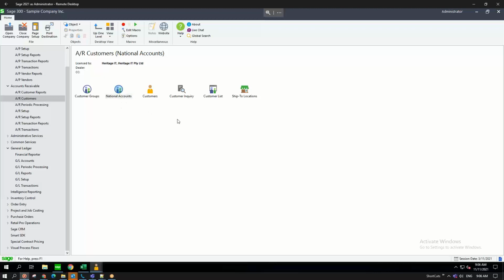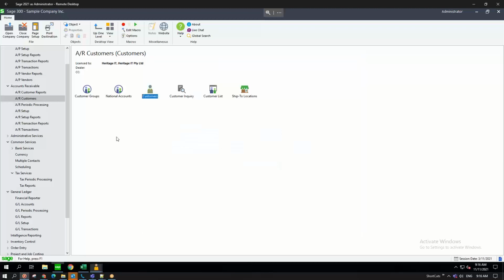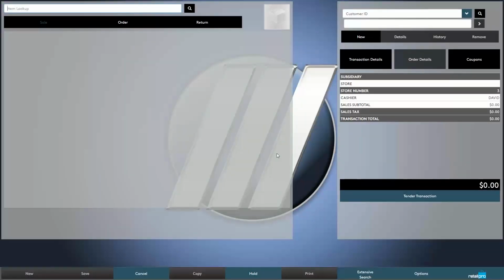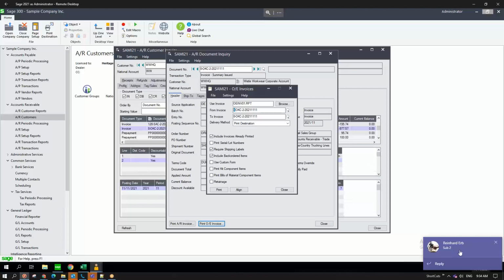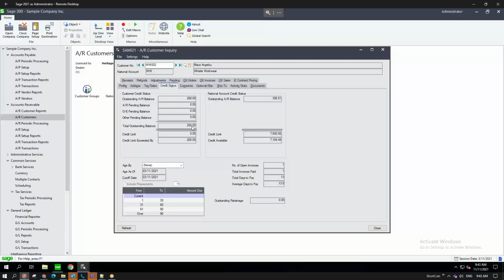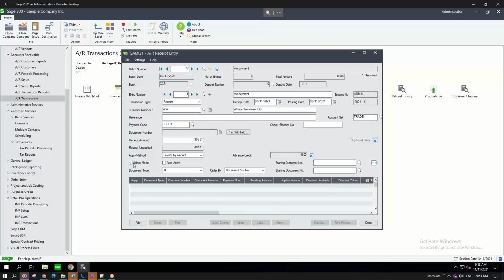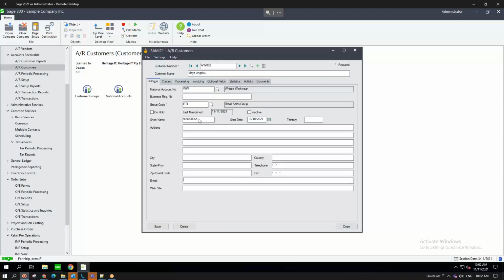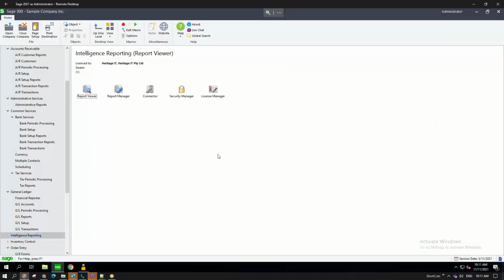2021 11 11 Process flow AccLink: Retail Pro - Sage 300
Quick walk-through on the Sales and Tender transactions - from Retail Pro Prism to Sage 300 Accounts Receivable, including National Accounts.